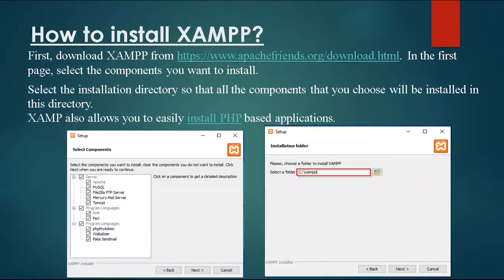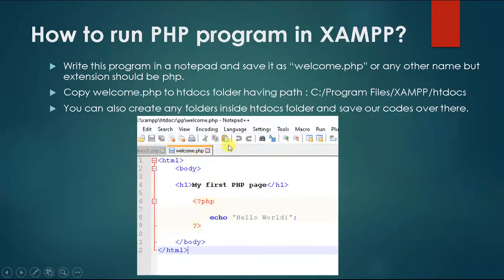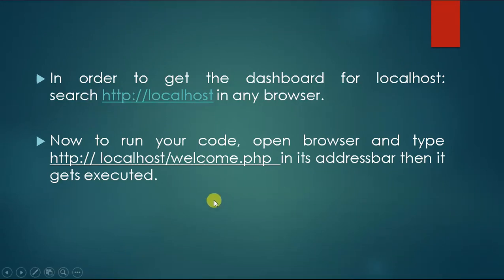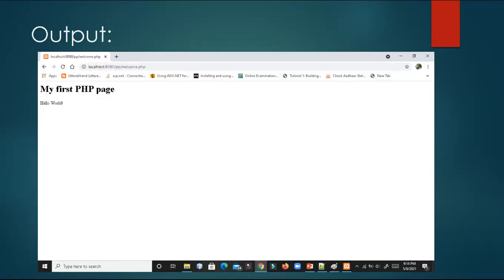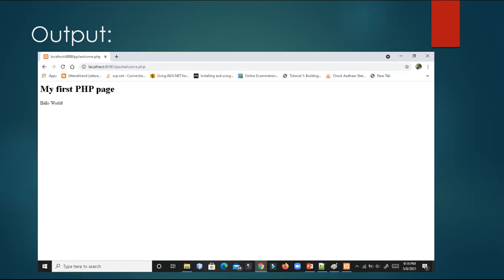How to run PHP in XAMPP